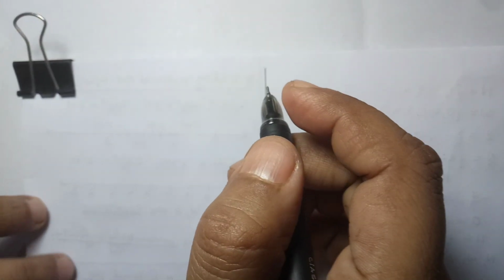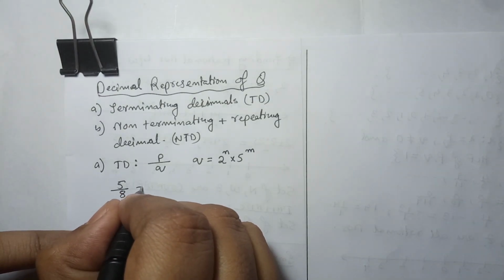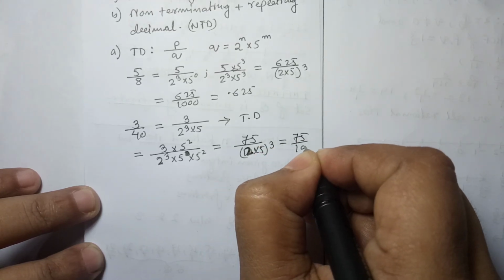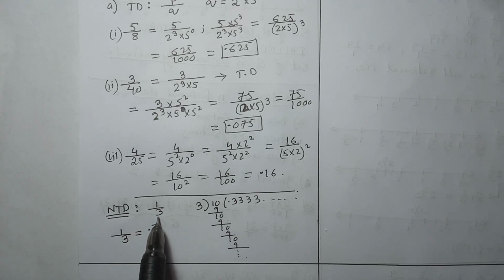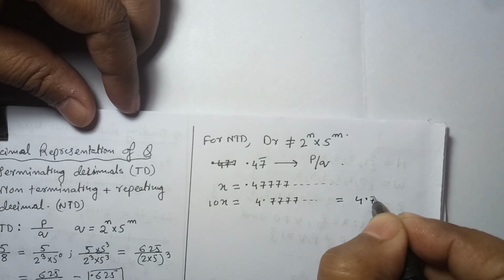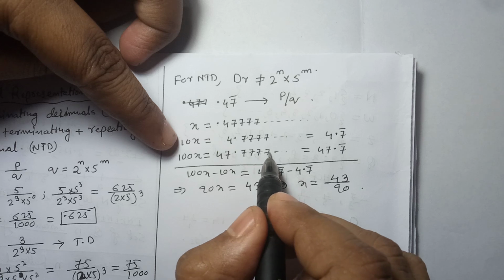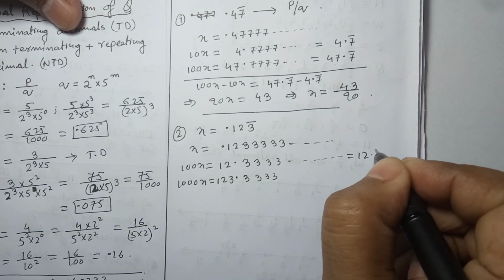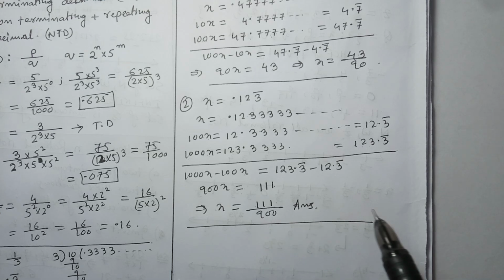CH 1.3a) Terminating Decimals, Non Terminating Decimals